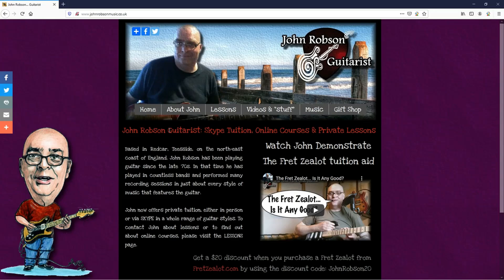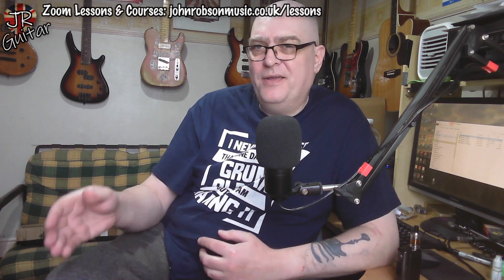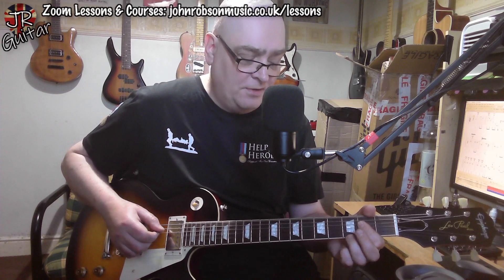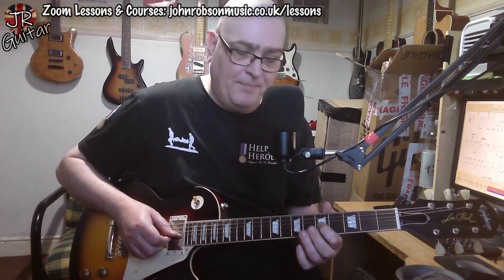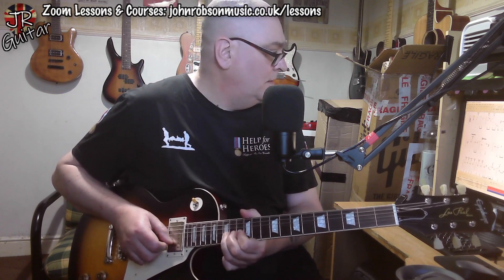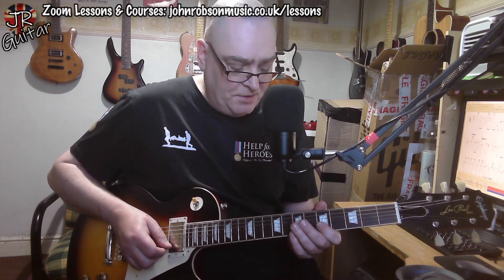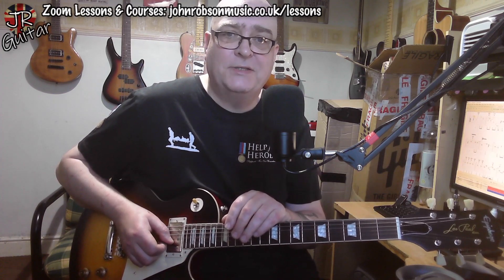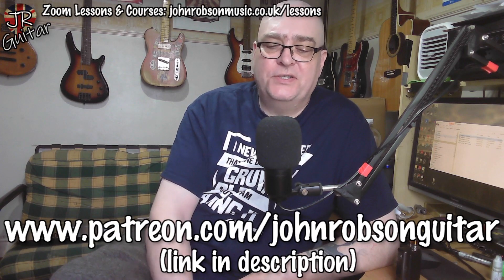The Epiphone 59's Last Hurrah... Strange Brew Solo Analysis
Today I give the Epiphone 59 one last outing on a Clapton solo analysis